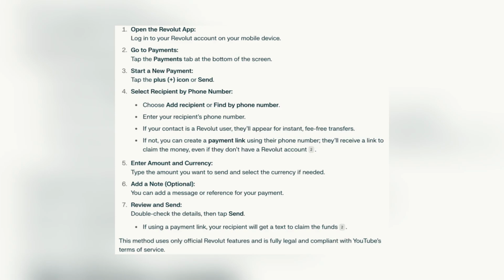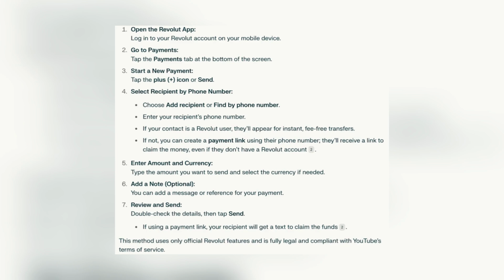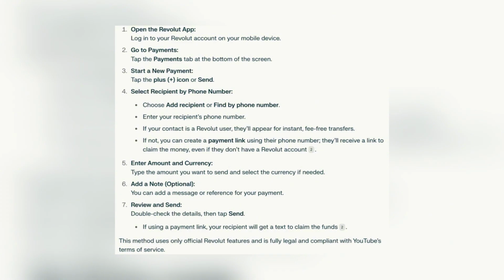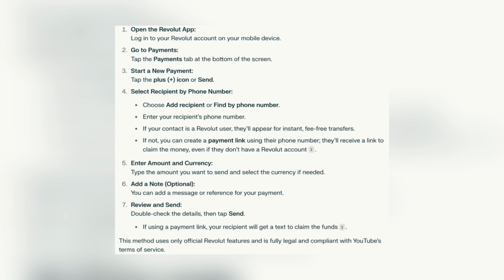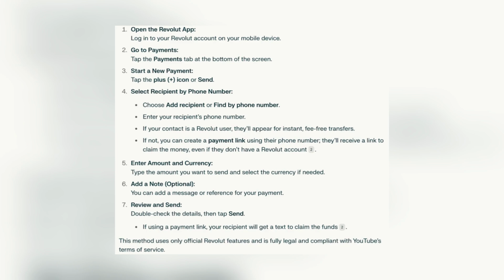NEW! How To SEND Money On Revolut With Phone Number (QUICK AND EASY TUTORIAL) 2025!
Learn how to send money on Revolut using just a phone number in this quick and easy 2025 tutorial. Perfect for beginners or anyone looking to make fast, secure transfers. Follow along and start sending money in seconds!